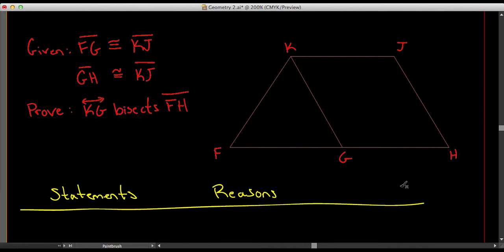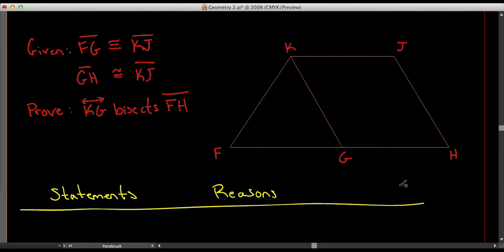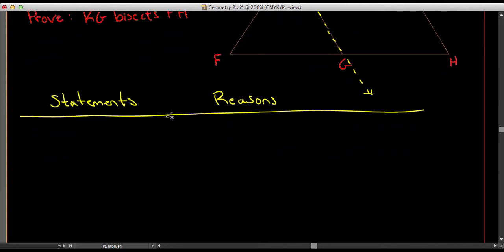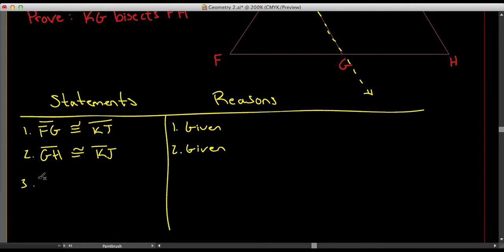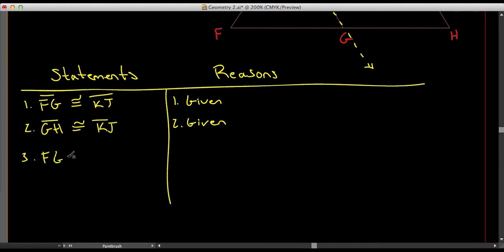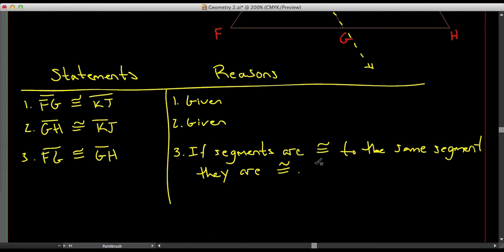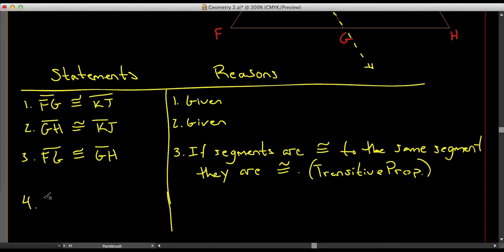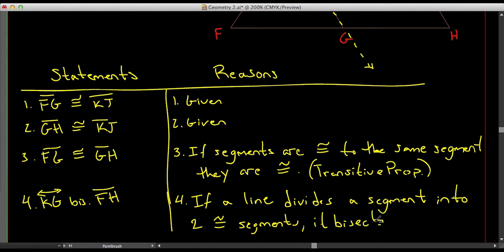Transitive Property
Notes on Drive